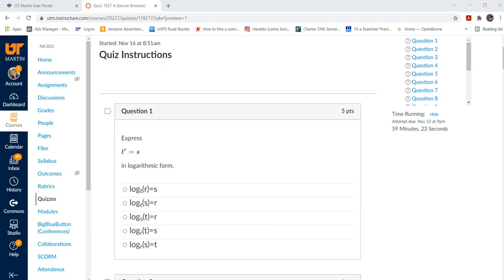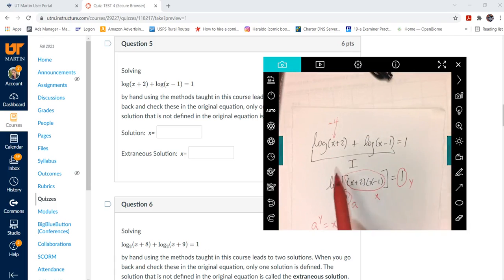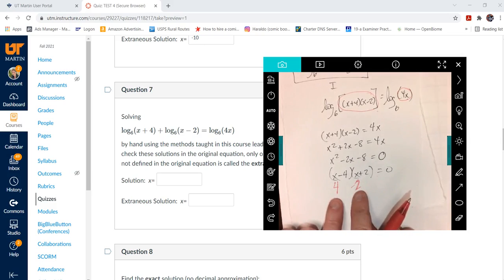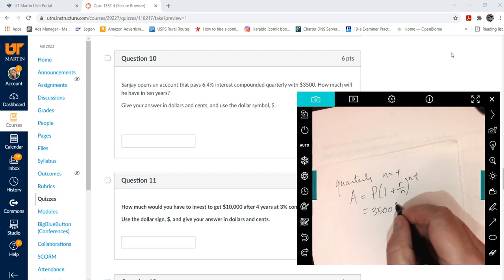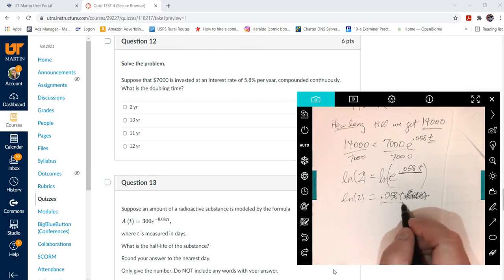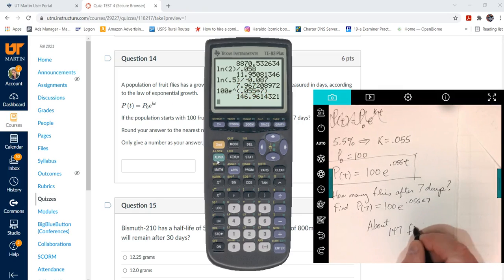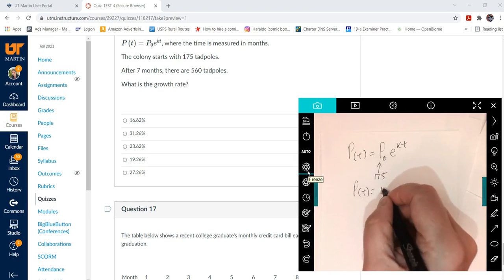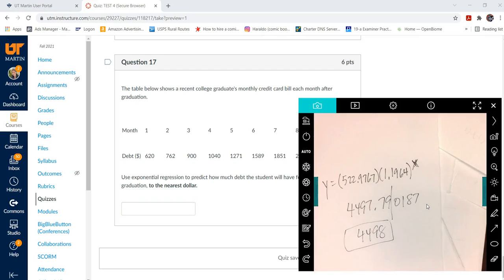Math 110 Test 4 Solutions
This test covers:
Exponential Regression